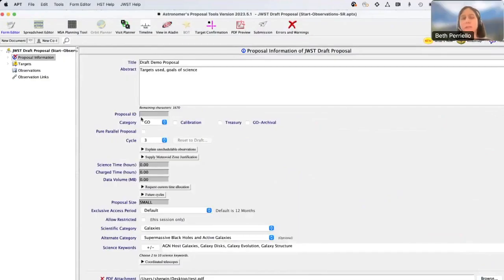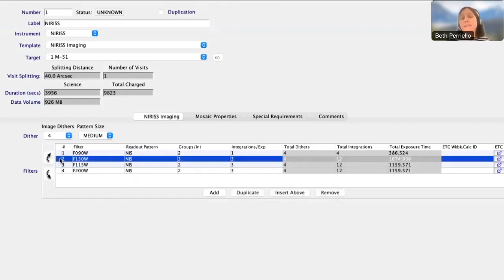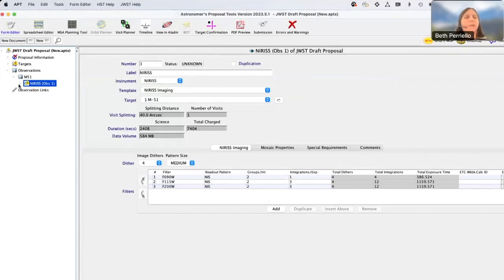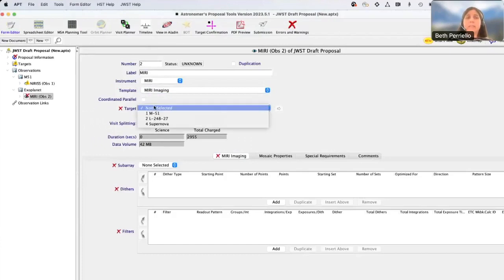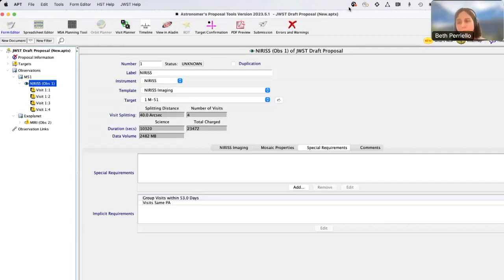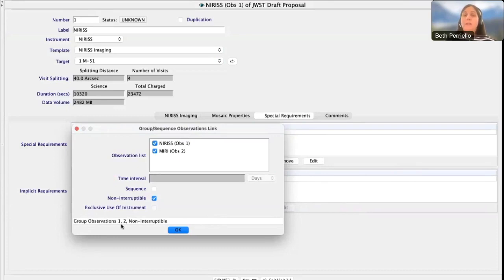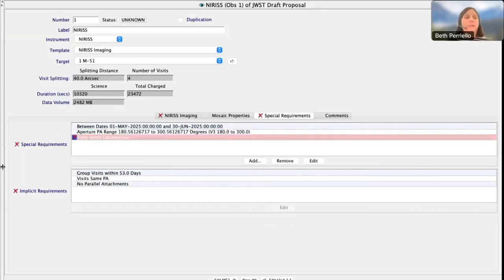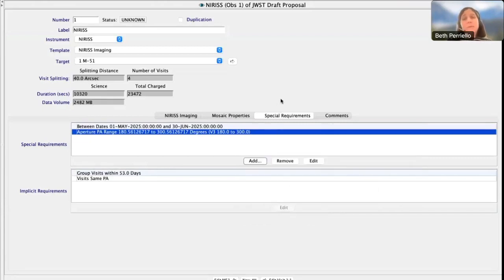Defining an Observation from JWebbinar 27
This video from JWebbinar 27, “Introduction to the Astronomer's Proposal Tool for JWST for Cycle 3,” shows how to define an observation in APT. This is the second video in the series. The other videos are:

1. Introduction to APT
3. Submitting a Proposal
4. JWST Help Desk